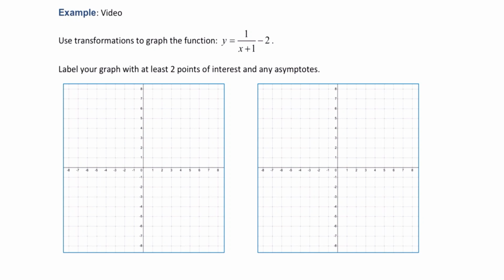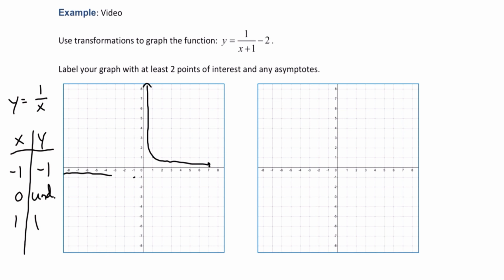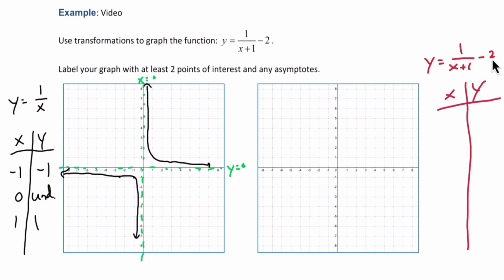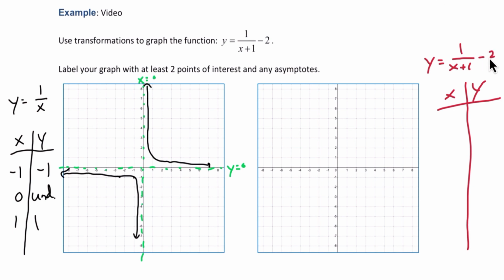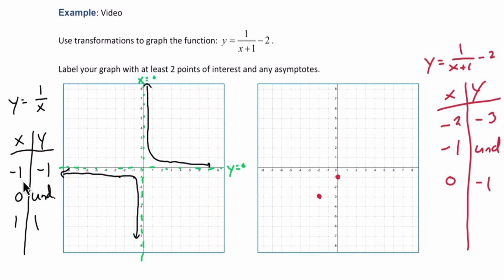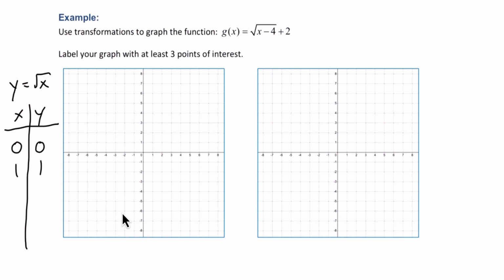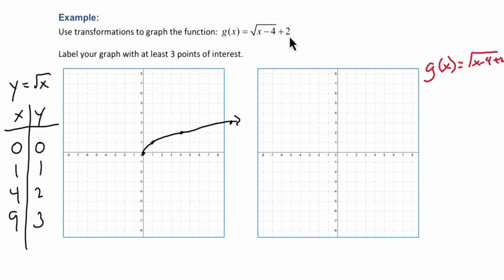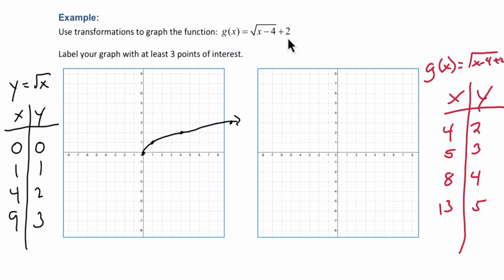Vertical and Horizontal Transformations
MAT-171 Section 3.5 Examples #5 and #6

Table of Contents:

00:00 - Example #1
03:29 - Example #2